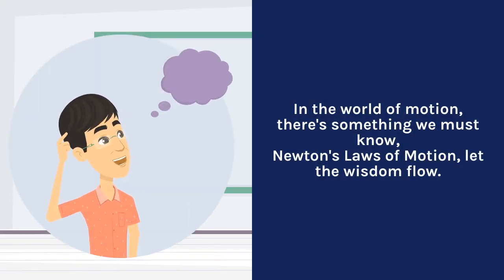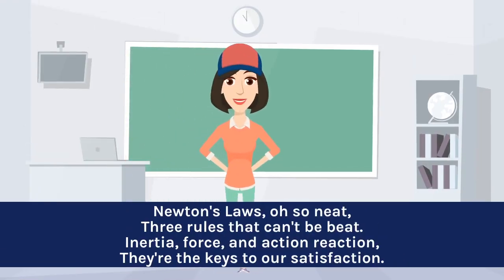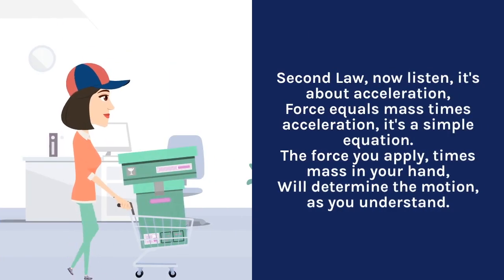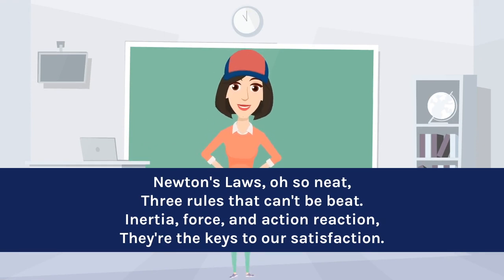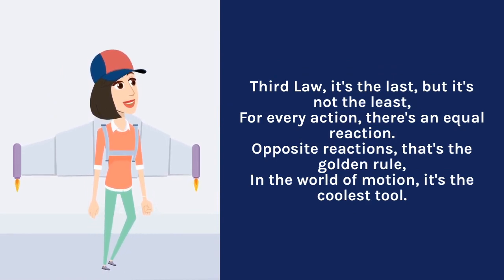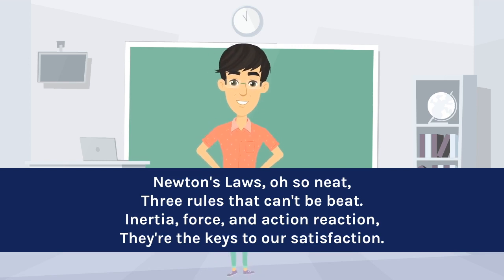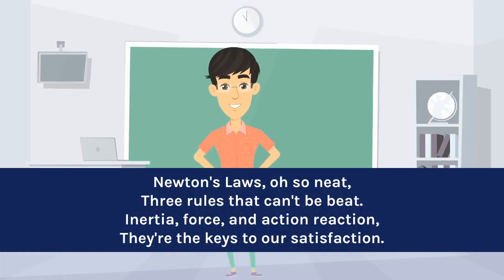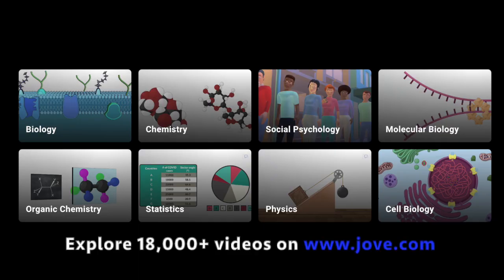Newton’s Laws of Motion Rap | High School Physics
Learn Newton’s laws of motion using the educational rap created by JoVE. We have fused rap and physics to ensure that it is easy for you to remember Newton’s laws of motion.

JoVE is the world's leading producer and provider of science videos. Millions of scientists, educators and students across 1500+ High Schools, colleges and universities worldwide use JoVE’s library of 18,000+ videos for teaching, learning and research.

To explore videos and to get a free instant trial,

Lyrics -

Verse 1
In the world of motion, there's something we must know,
Newton's Laws of Motion, let the wisdom flow.
First law, inertia's the game, objects stay at rest,
Or they keep on moving, that's the law, it's the best.

Chorus
Newton's Laws, oh so neat,
Three rules that can't be beat.
Inertia, force, and action reaction,
They're the keys to our satisfaction.

Verse 2
Second Law, now listen, it's about acceleration,
Force equals mass times acceleration, it's a simple equation.
The force you apply, times mass in your hand,
Will determine the motion, as you understand.

Verse 3
Third Law, it's the last, but it's not the least,
For every action, there's an equal reaction.
Opposite reactions, that's the golden rule,
In the world of motion, it's the coolest tool.

Verse 4
So remember these laws, they're the way to go,
Newton's wisdom guides us, don't you know.
Inertia, force, and action reaction's might,
Keep these laws in mind, and you'll be all right!